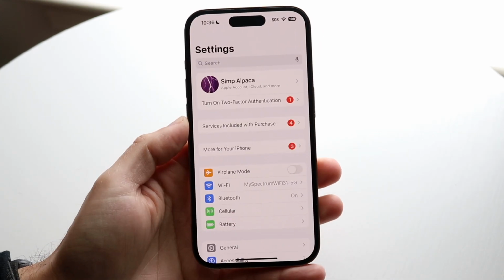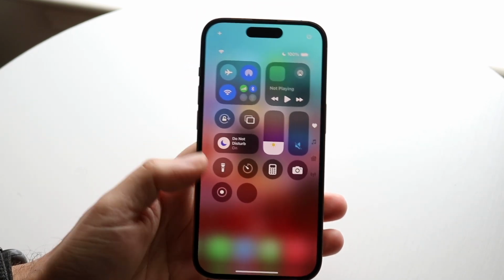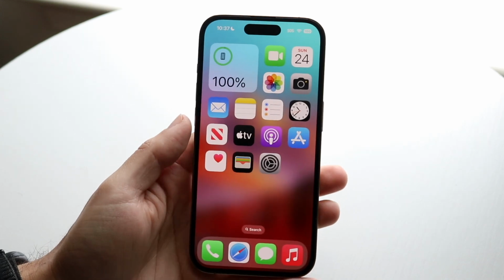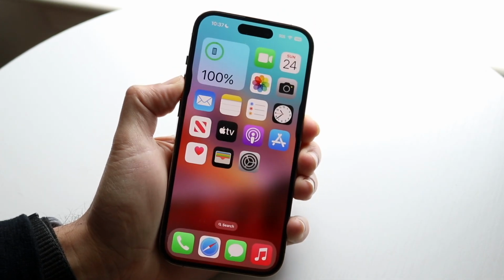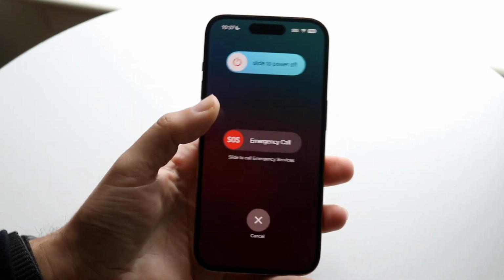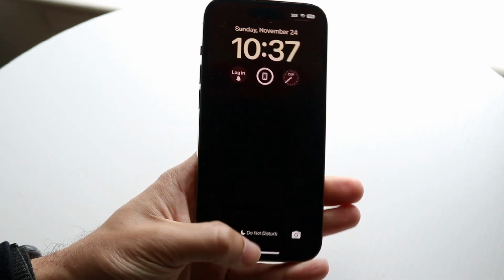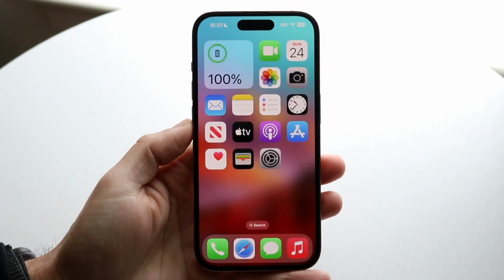How To FIX People Can't Join Your WIFI Hotspot!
Here is exactly How To FIX People Can't Join Your WIFI Hotspot!